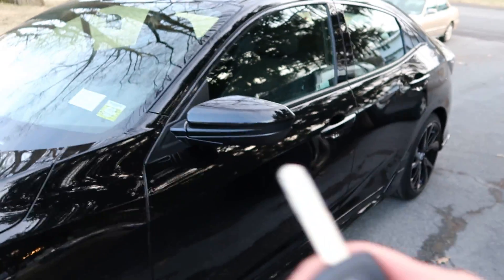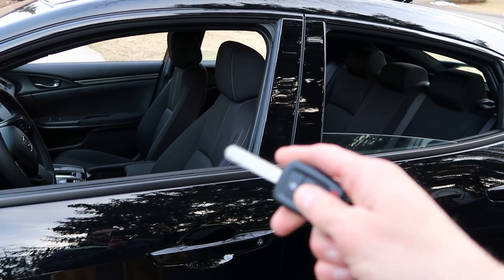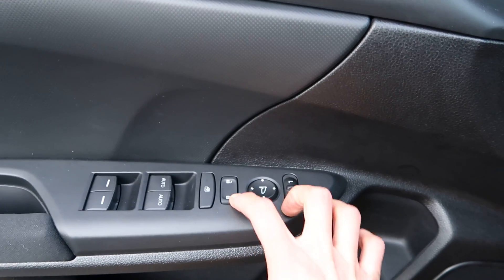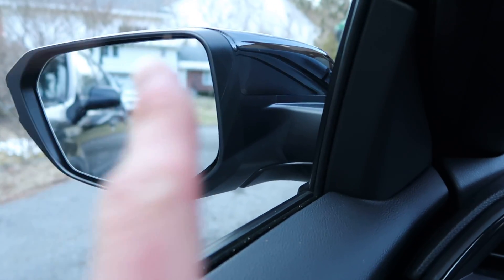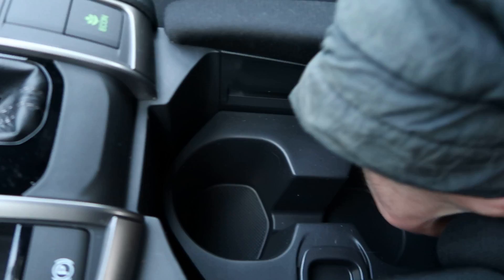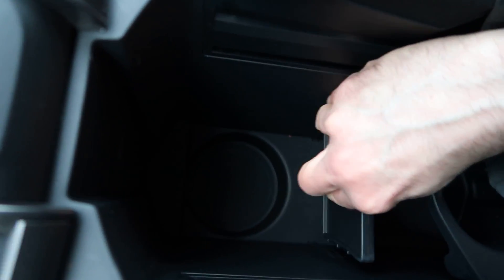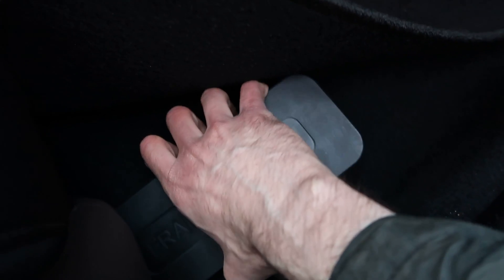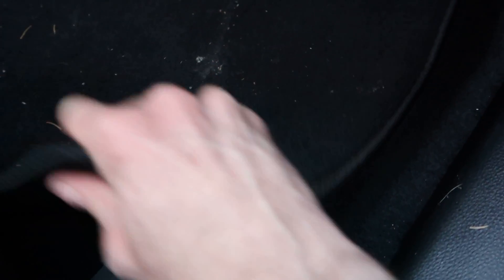Honda Civic Hatchback 2018 Sport Secrets & Easter Eggs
This video sums up many hiding places and secret easter eggs that are in your Honda Civic Hatchback

Want to see more great content like this? or more crazy videos sub then to my channel...
🔴 Sub to Channel 🔴 Press the little bell ((🔔)) to get notifications